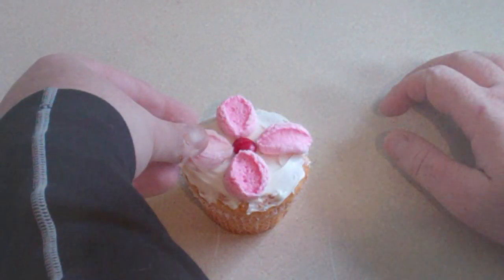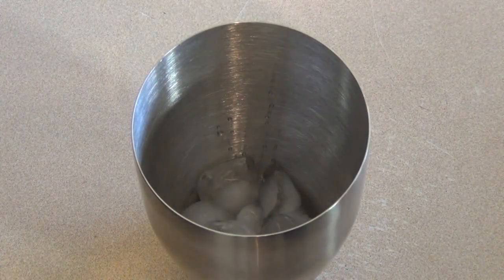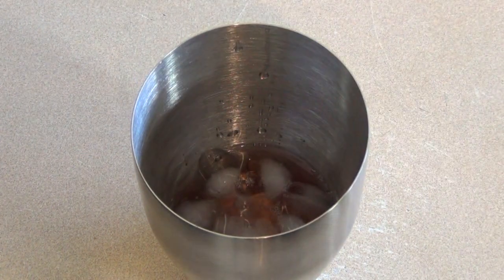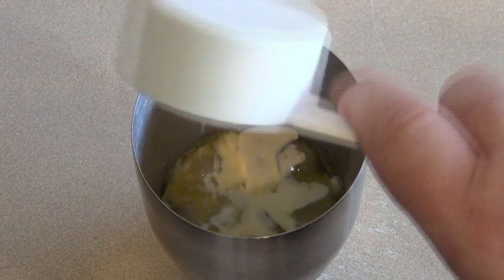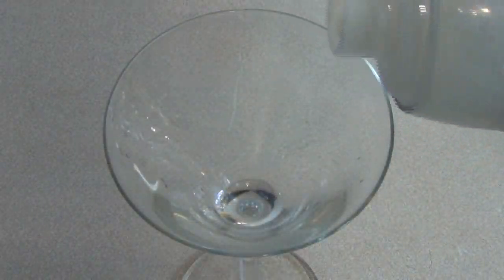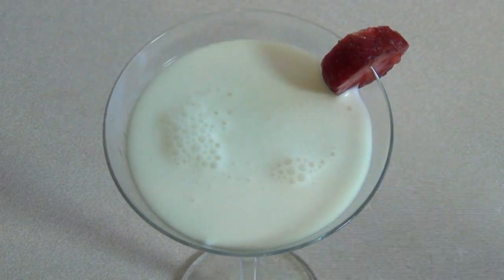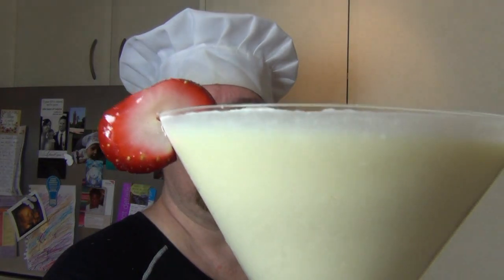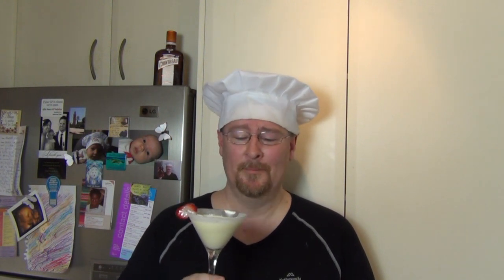FIELD OF HEARTS COCKTAIL RECIPE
Welcome to the SimpleCookingChannel. Things might get pretty simple sometimes but sometimes that's just what a person needs. I hope you like this field of hearts cocktail.

Ingredients

1/4 Cup of ice
30ml of Frangelico
15ml of strawberry liquor
15ml of Galiano
10ml Midori
45ml Cream
Garnish with half a strawberry Get Instant Access to my FREE ebook Right Now Just where you can see our 20 most popular recipes that is sure to impress :D Get Instant Access to my FREE ebook Right Now Just where you can see our 20 most popular recipes that is sure to impress :D